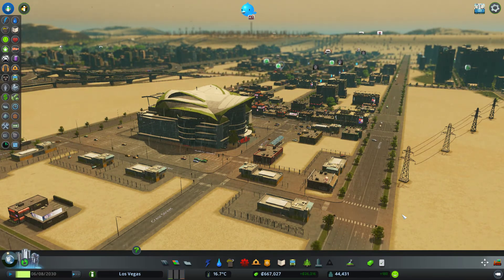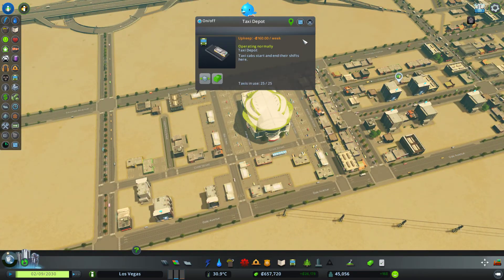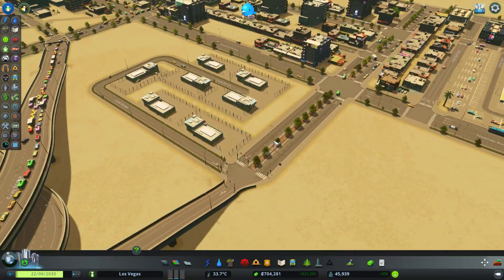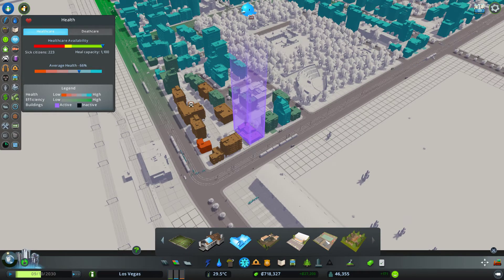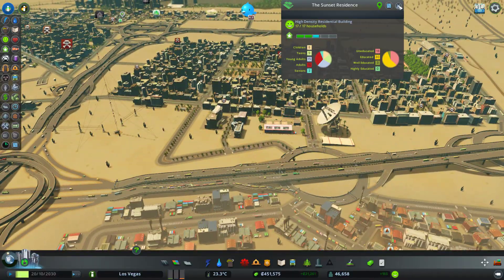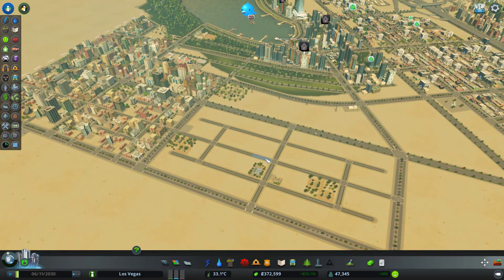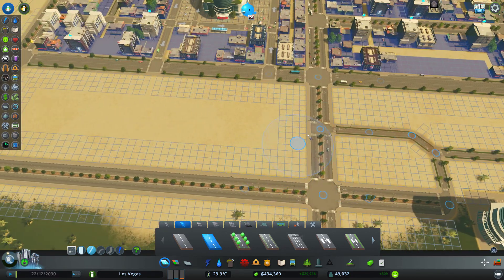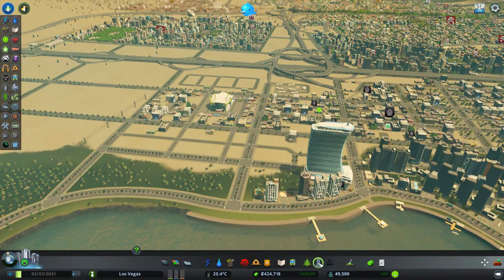Let's Play Cities Skylines: Green Cities - Los Vegas Part 21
How to play Cities Skylines Green Cities. Let's play of the latest DLC. Tutorial, tips, gameplay. Somewhere in dry, hot, sandy Nevadan desert.. a panda is building a city.